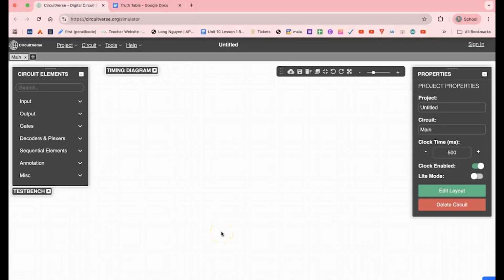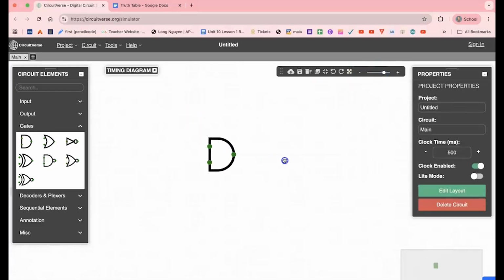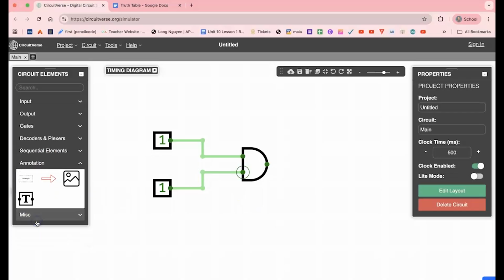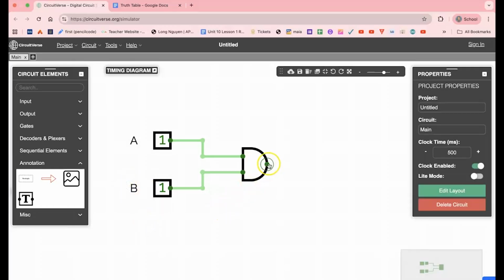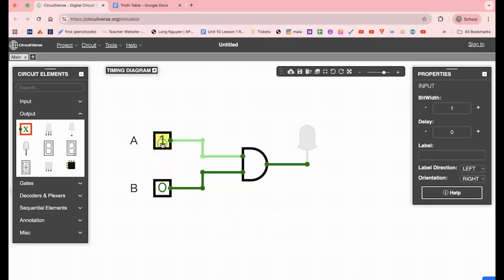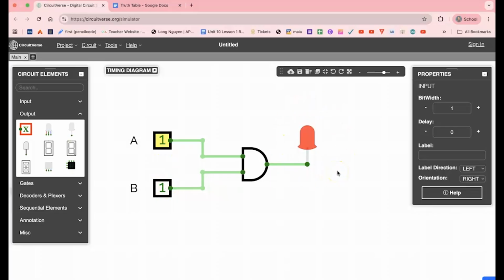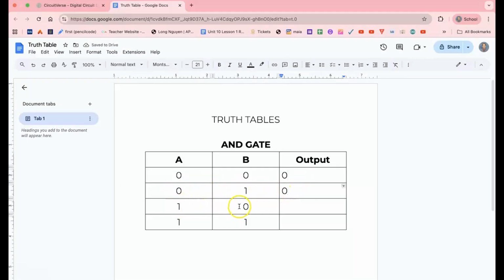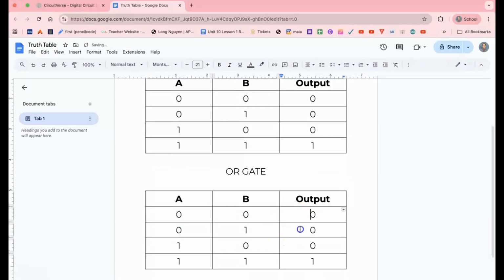Intro To Logic Gates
Intro to Logic Gates using Circuit Verse.